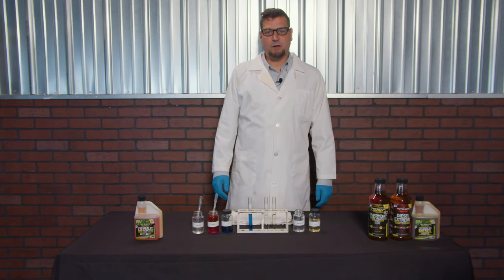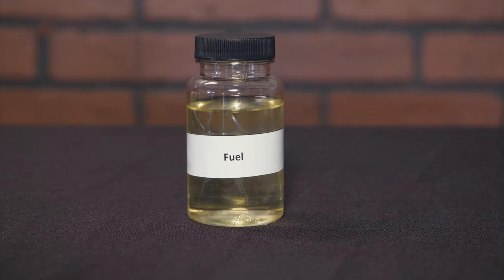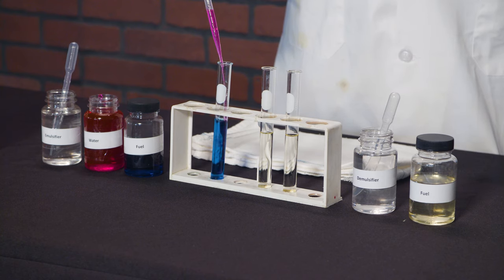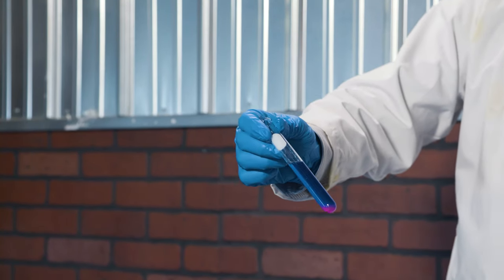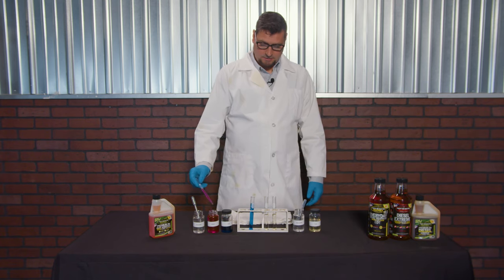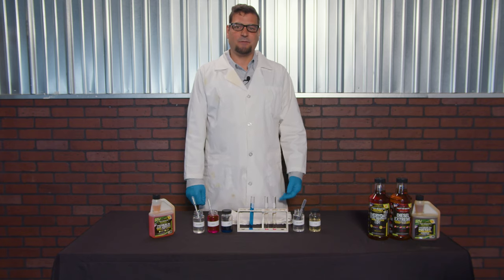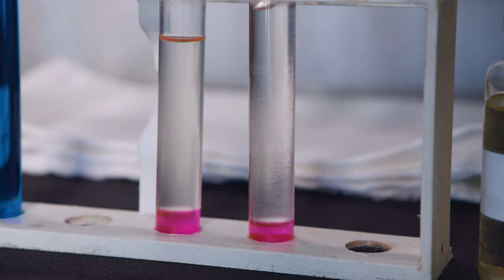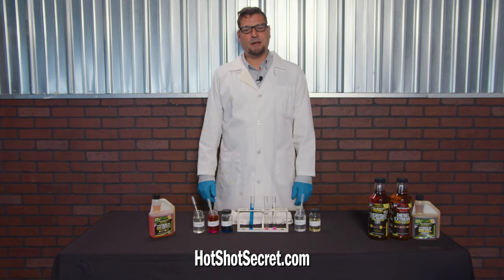Science Corner: Understanding Water Dispersants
Technical Direct Aaron Darnell explains Water Dispersants to us in this week's Powered By Science Corner Video.